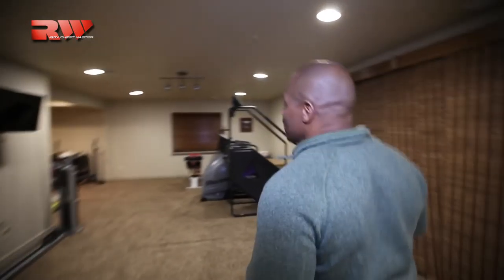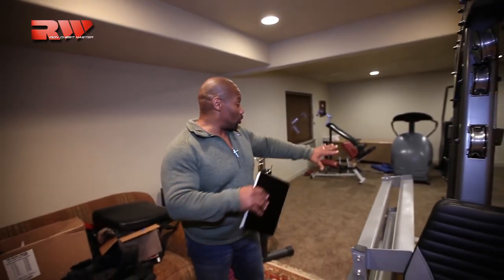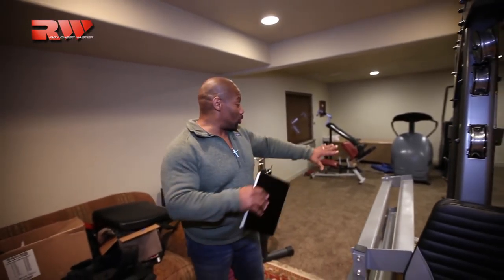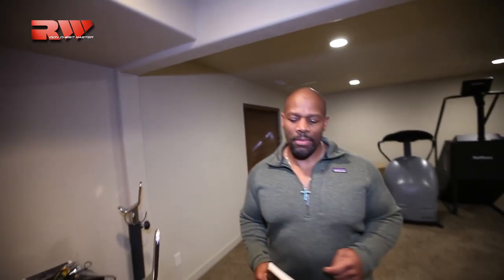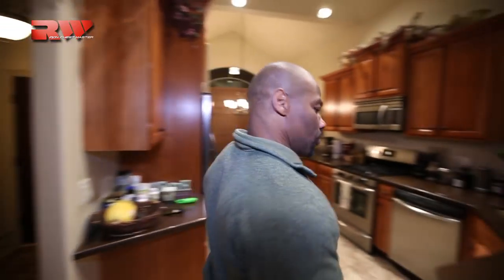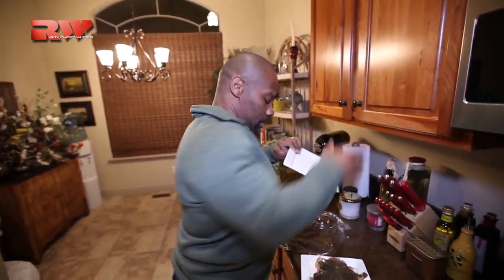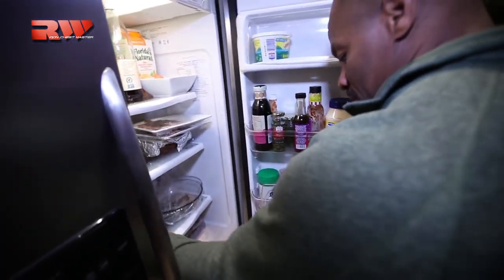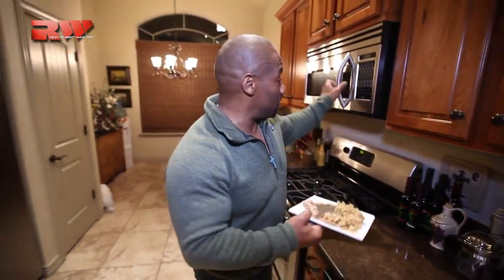FOOD PREP - MUSCLE MEAL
Do you want to put on muscle?

Hey Guys,

I know I've said it before, but food prep is ultra important when it comes to putting on muscle. You have to have the right nutrients to put into your body at the "RIGHT" time.